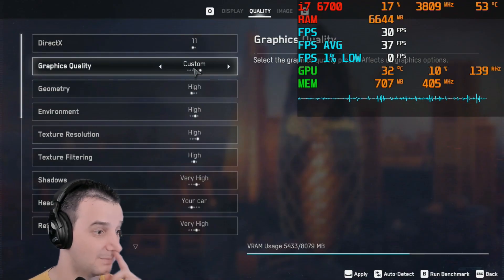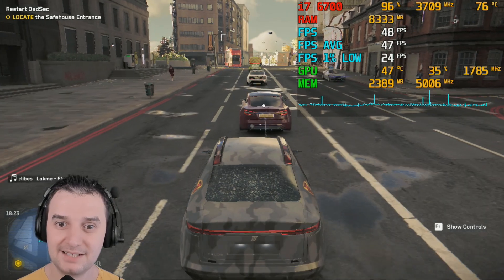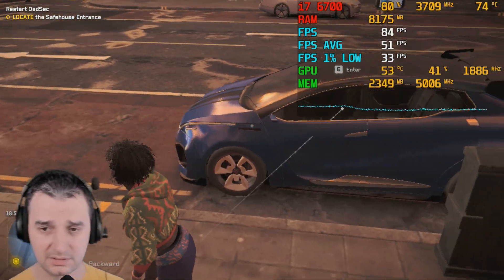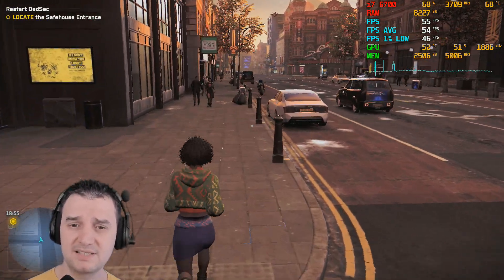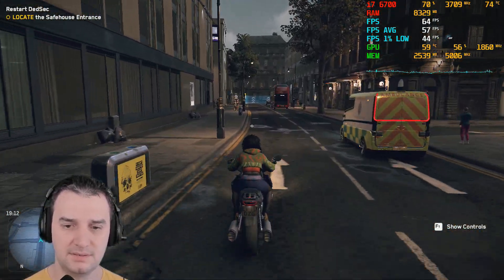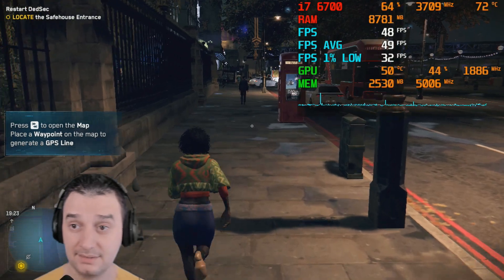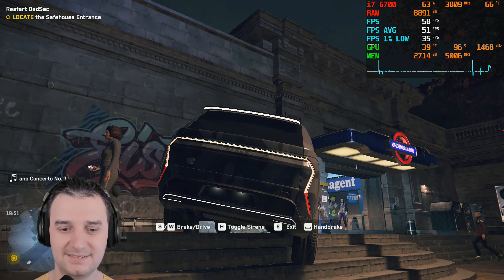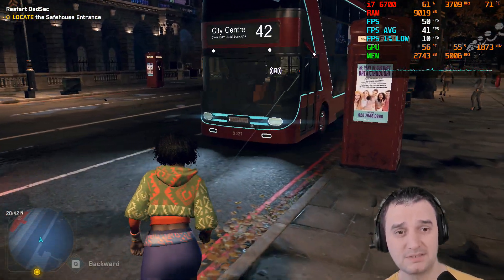Watch Dogs Legion on GTX 1080 720p 1080p DX 11 vs 720p 1080p DX 12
Let`s test out Watch Dogs Legion on GTX 1080 for 720p 1080p with  DX 11 vs 720p 1080p with DX 12
►Timeline:
1)   0:00 🢘   Intro
2)   0:51 🢘720p DX11
3)   2:50 🢘1080p DX11
4)   4:28 🢘 720p DX12
5)   6:00 🢘1080p DX12
6)   8:03 🢘 Outro